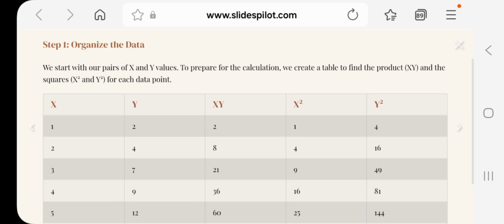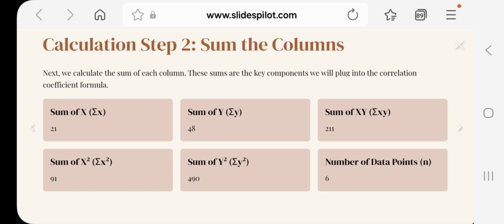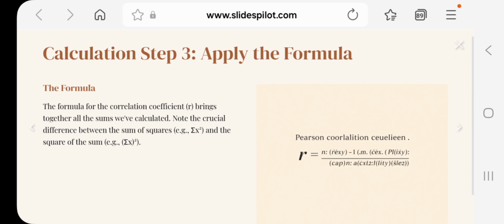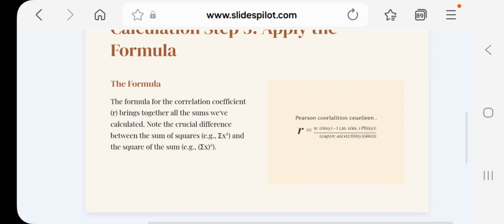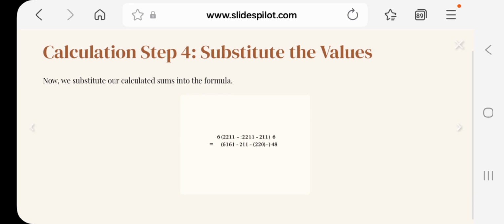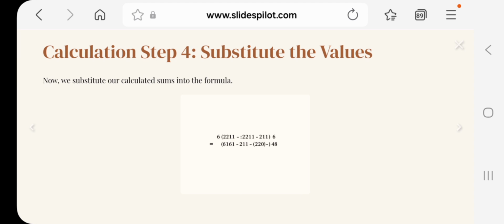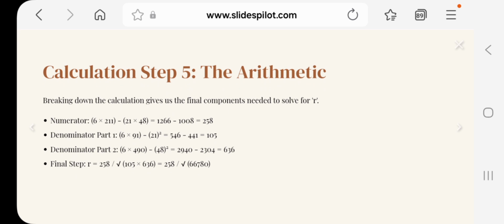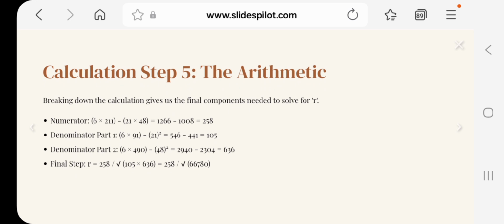13.Correlation part 2